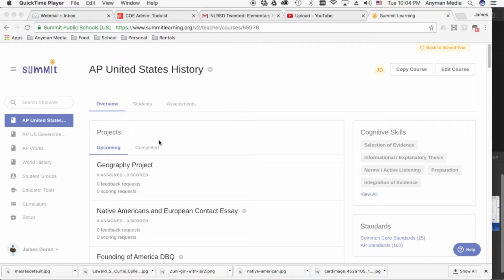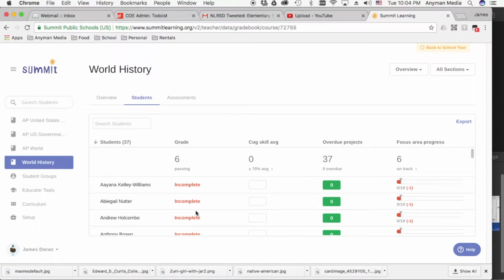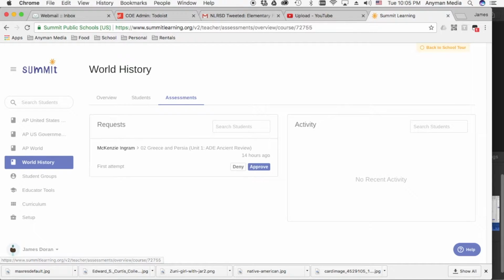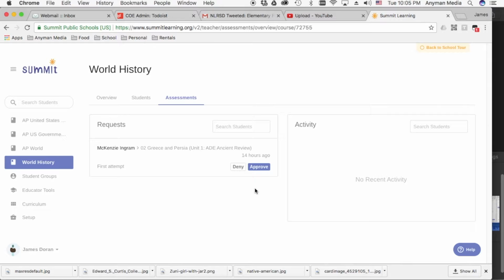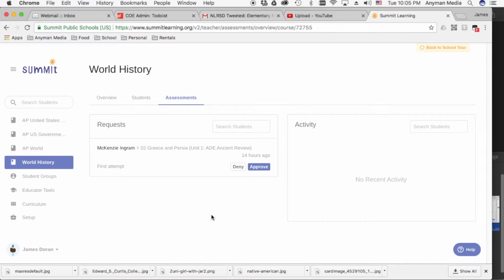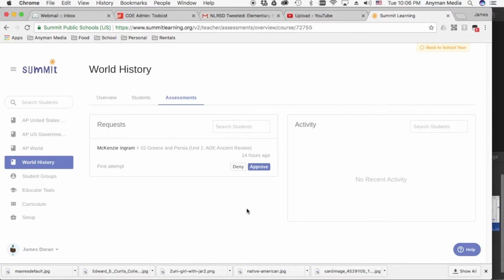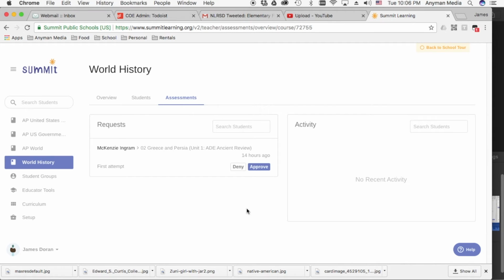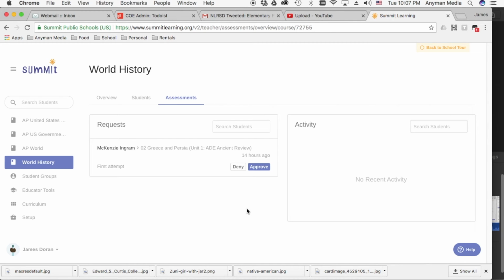Approving Assessments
Here are the procedures for approving assessments for kids to take during their PLT.